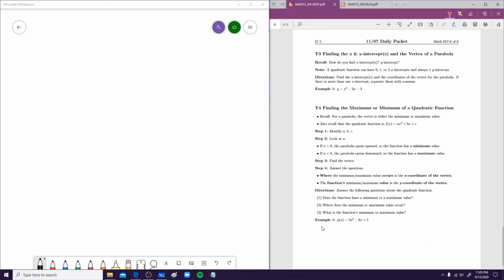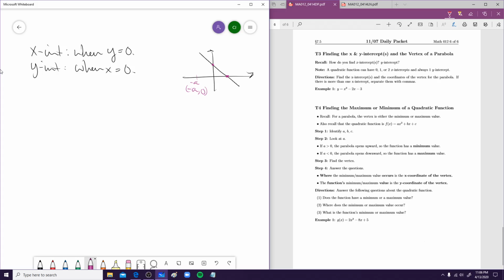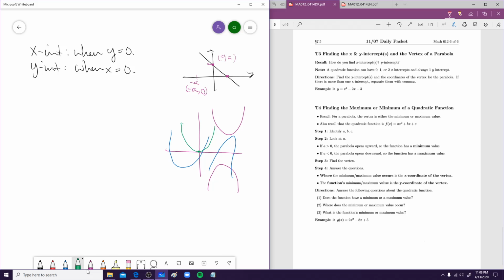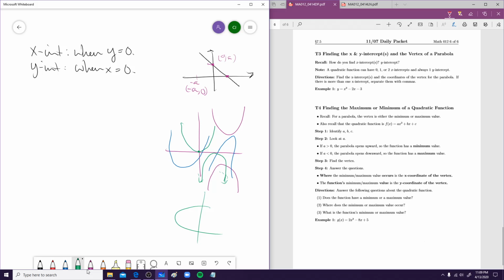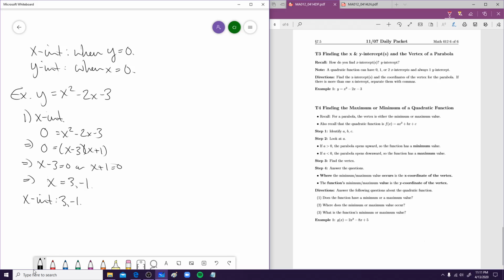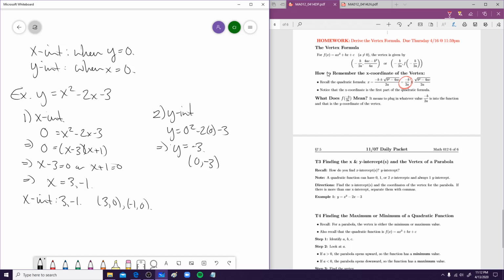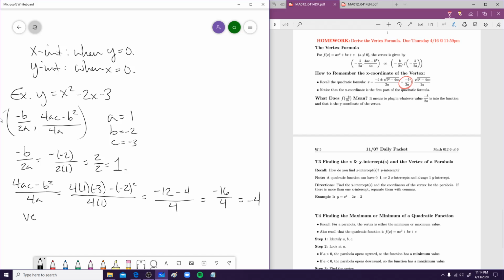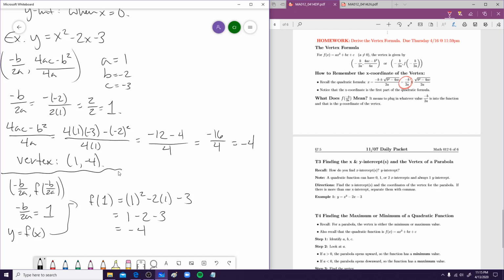4/14 Topic 3 Example